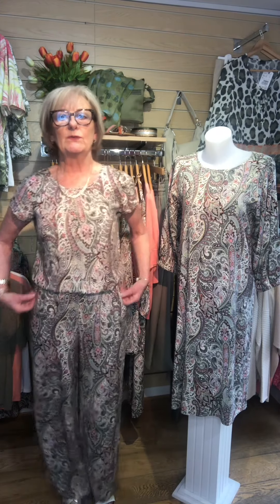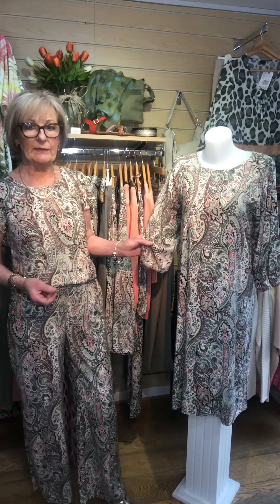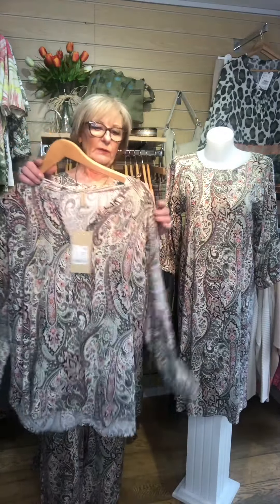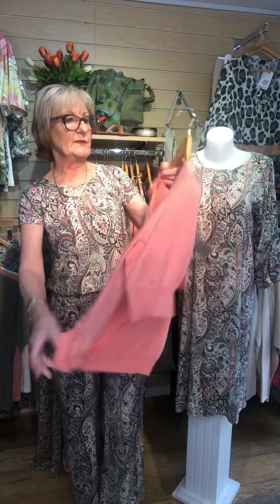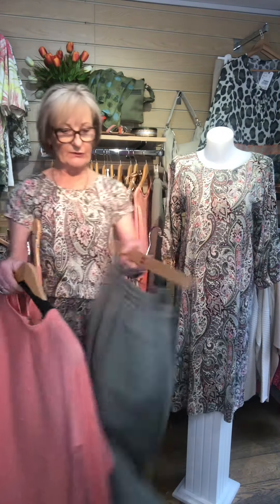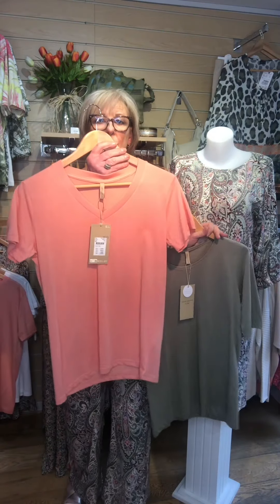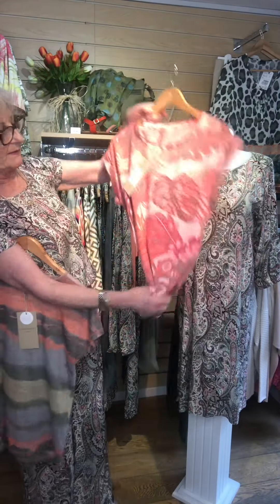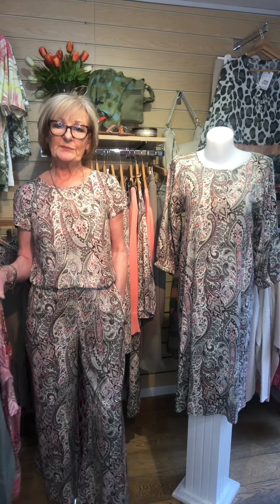Soyaconcept Spring Summer 2023 from Obsessions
A selection of Soyaconcept outfits from Obsessions Fashion Nottingham and Oakham. April 2023. Available in store and online obsessionsfashion.co.uk